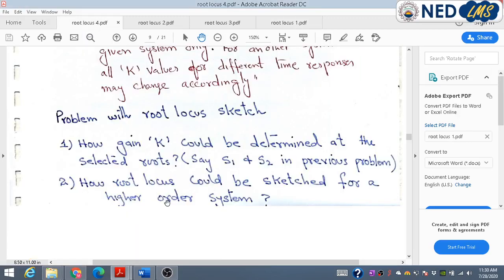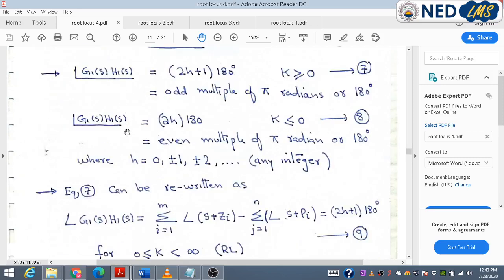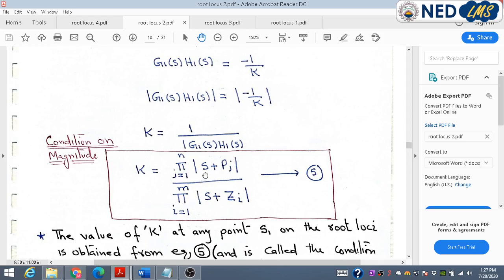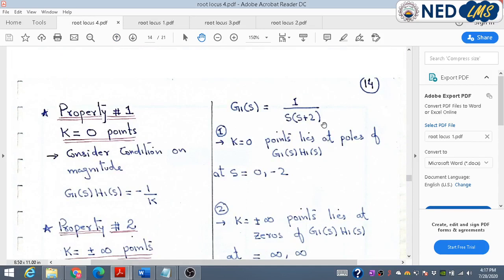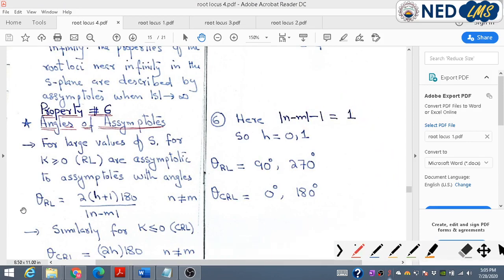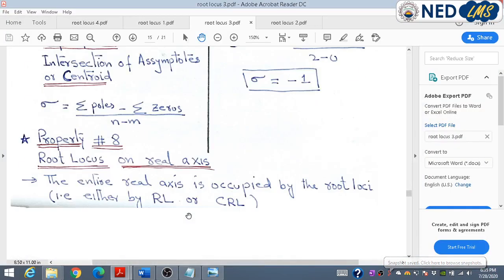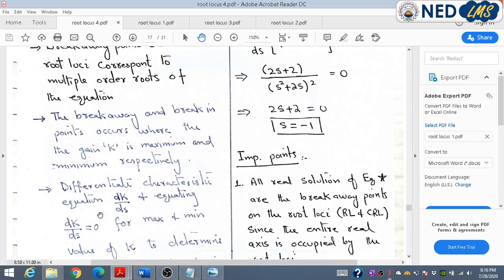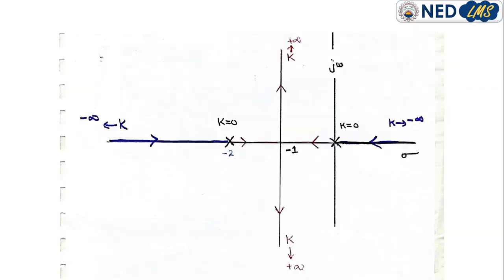lecture No 29 Week 10